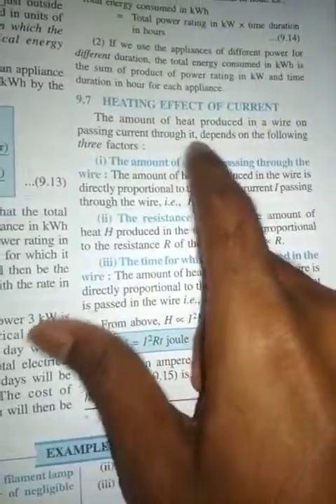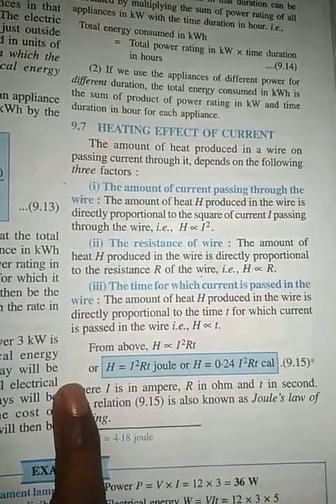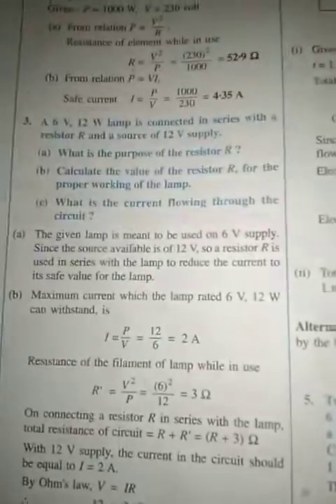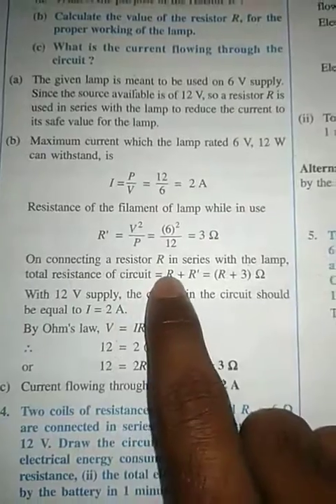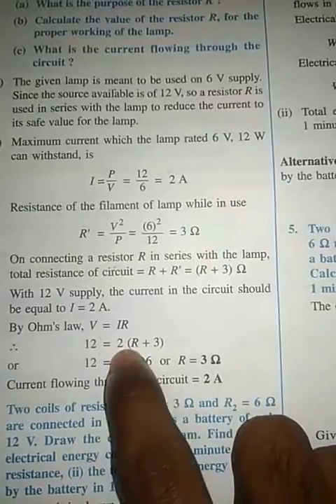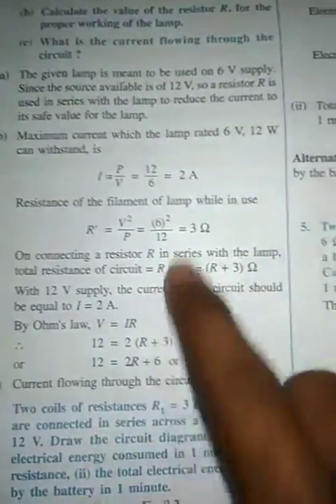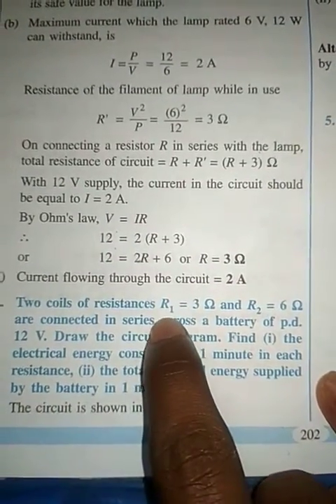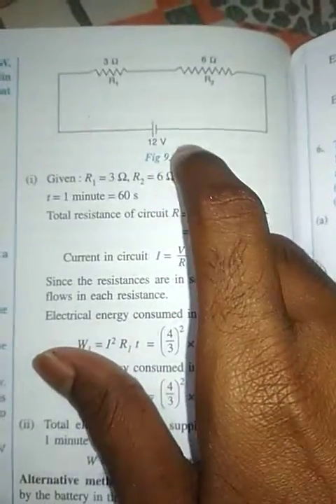class 10 physics /part II